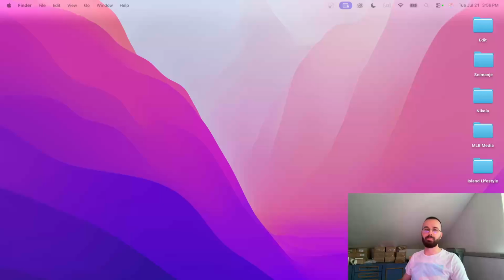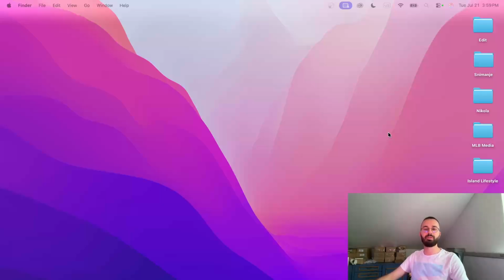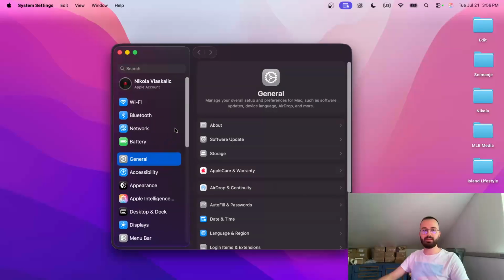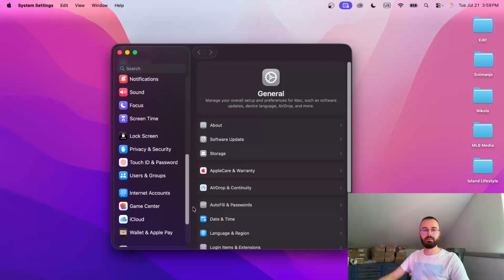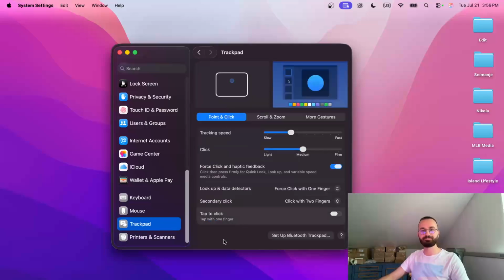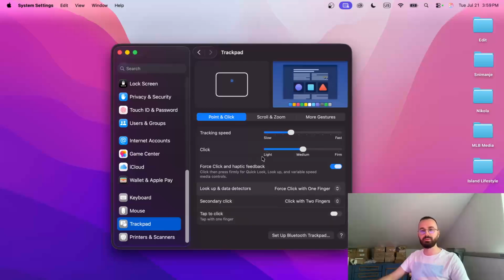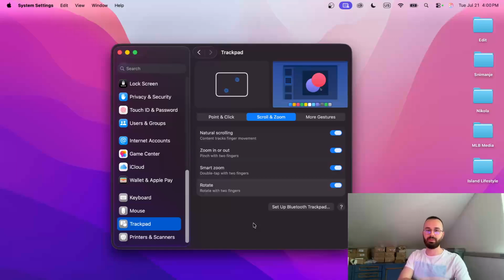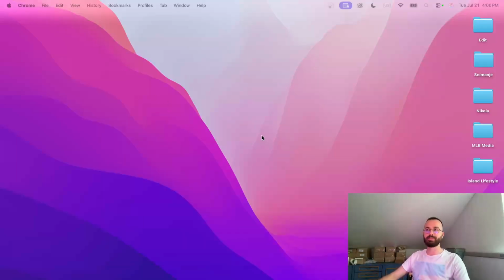How To Fix Trackpad is Not Scrolling on MacBook (Easiest Way)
In this video I will show you How To Fix Trackpad is Not Scrolling on MacBook. It would be good if you watch the video until the end so that you don't miss important steps.